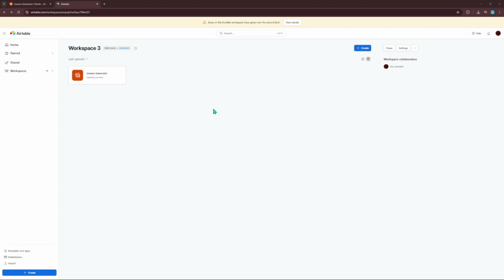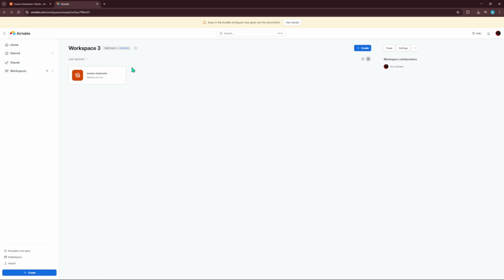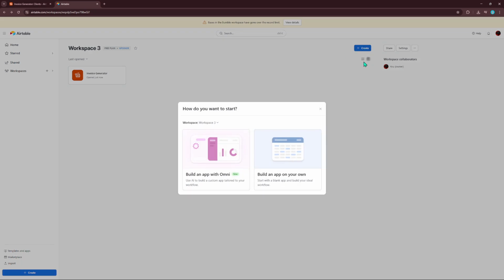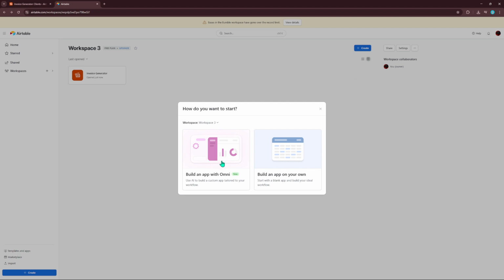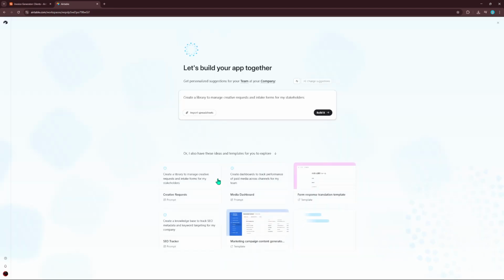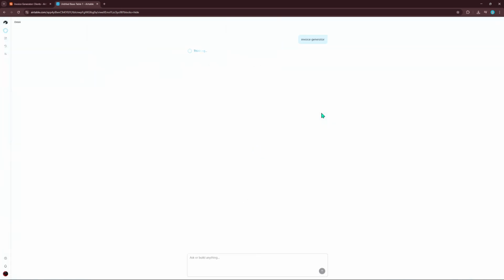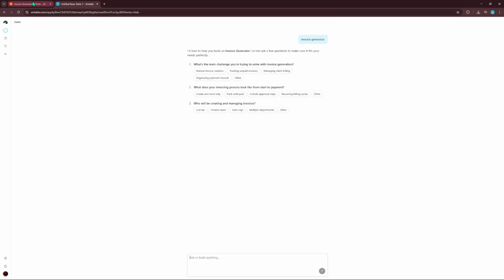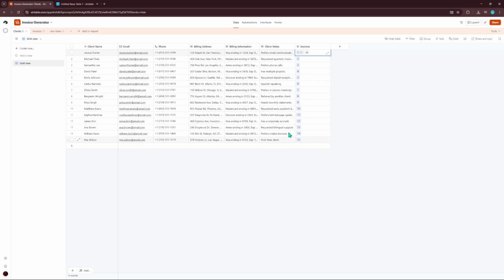How to Create Invoices in Airtable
In this video, I’ll show you how to create invoices in Airtable.

The method is very simple and clearly described in the video. By following all the steps, you’ll easily learn how to create and manage invoices in Airtable.